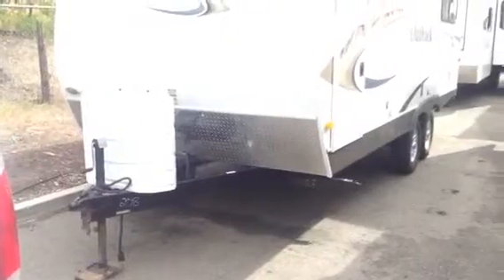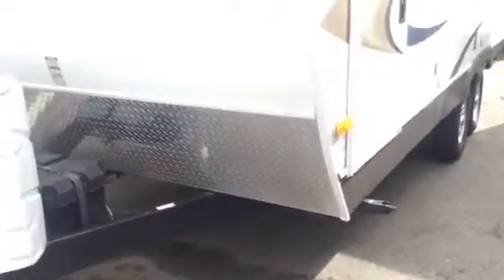2010 Outback 210 RV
Bunk Model Trailer